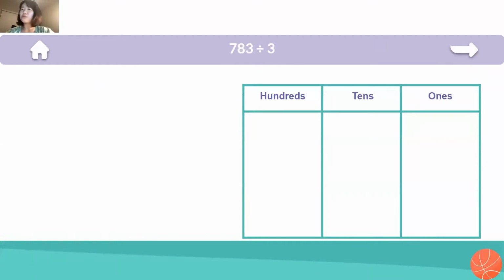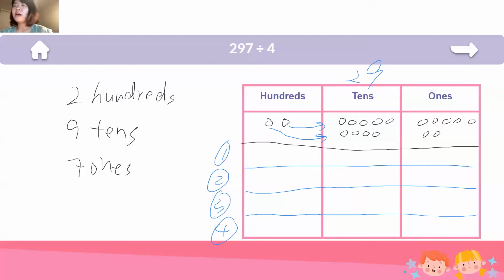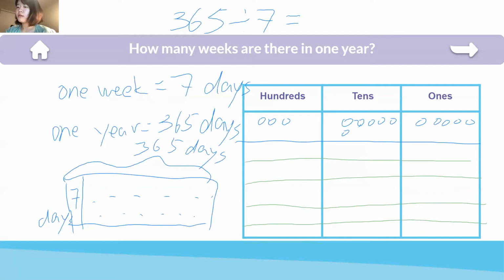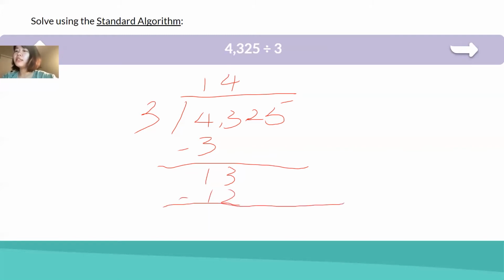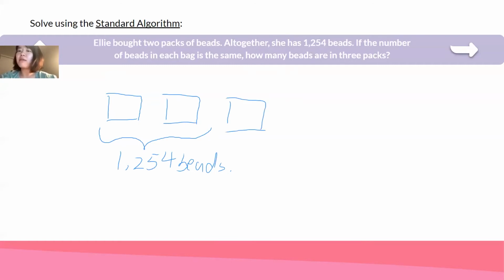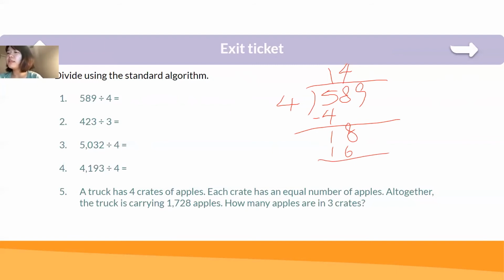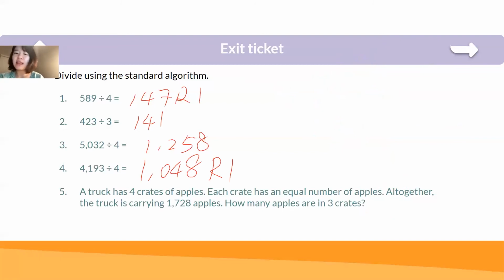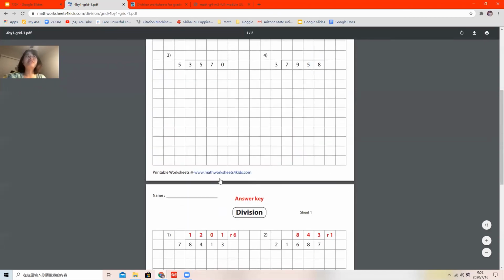Solve 3- and 4-Digit Dividend Division Problems | Grade 4 | Sun Devil Learning Labs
Learn Solve 3- and 4-Digit Dividend Division Problems with this Sun Devil Learning Labs lesson from Arizona State University’s Mary Lou Fulton Teachers College. Download our learning guide in English or Spanish for discussion questions, tips and resources related to this lesson. Descargue nuestra guía de aprendizaje en Inglés ó en Español para preguntas de diálogo, consejos y recursos relacionados con esta lección.